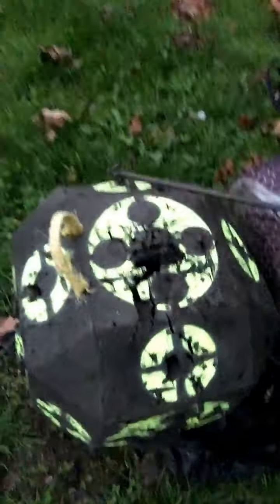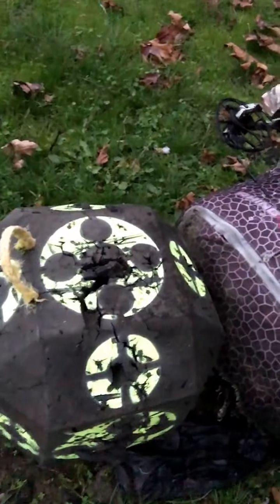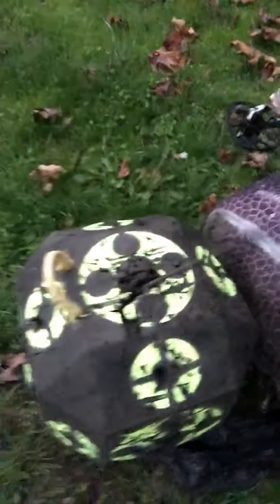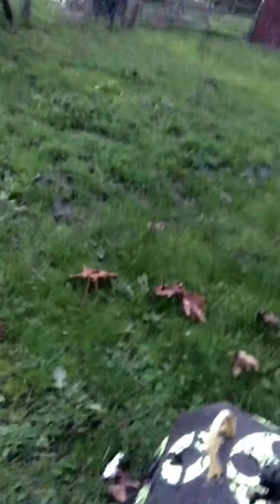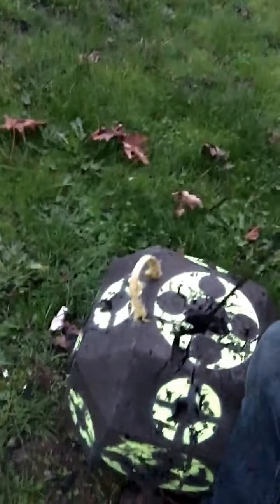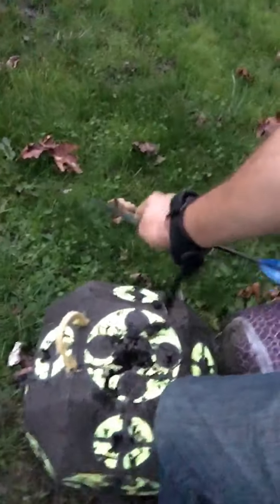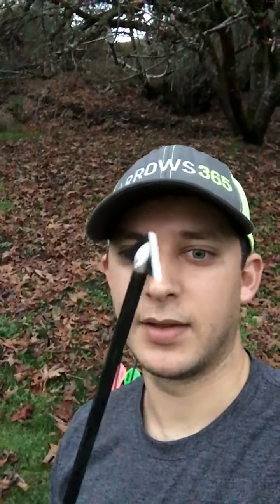The arrow cleaner 1000!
If you miss your target and it gets all muddy, try this on a worn out rinehart. Also not missing helps keep your arrow clean to :)